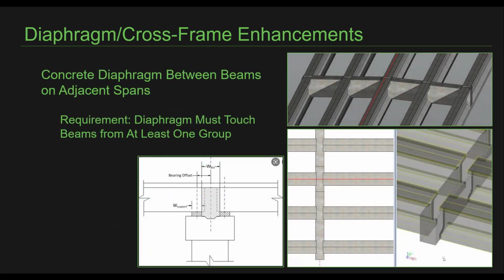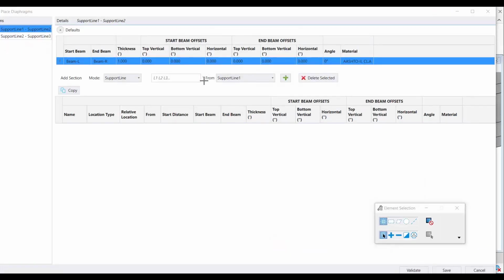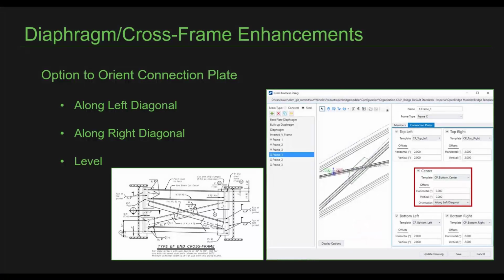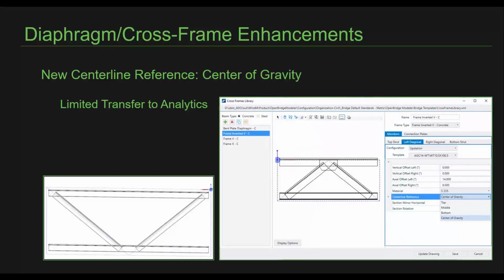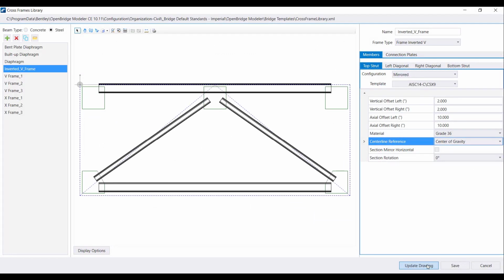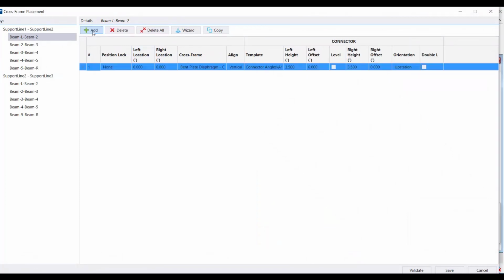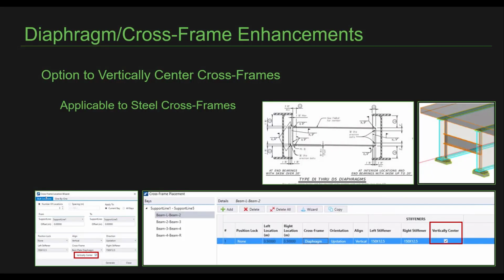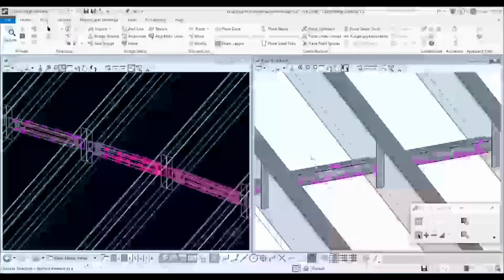09 Diaphragm and Cross Frame Enhancements